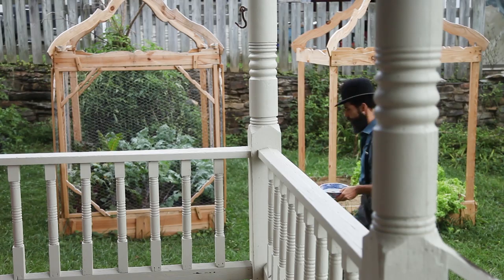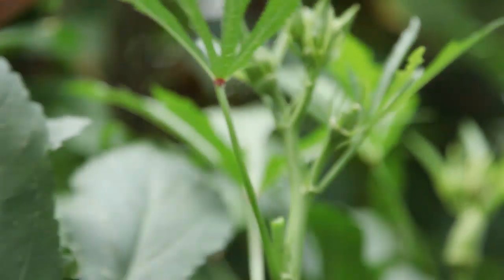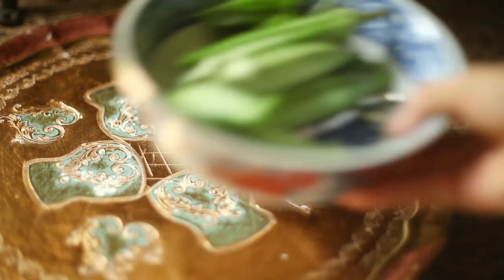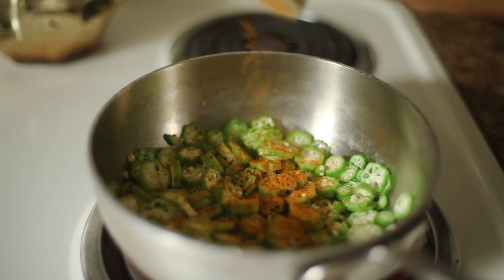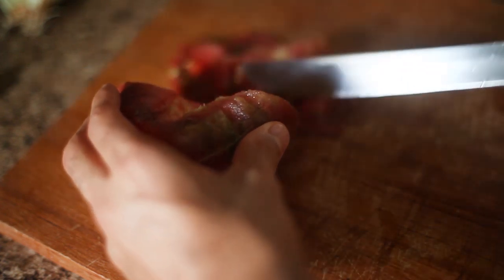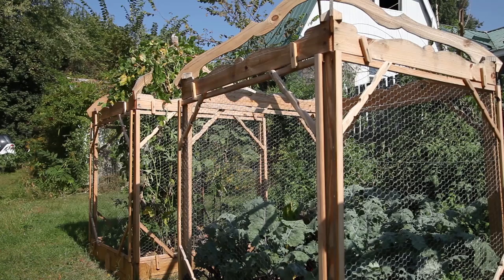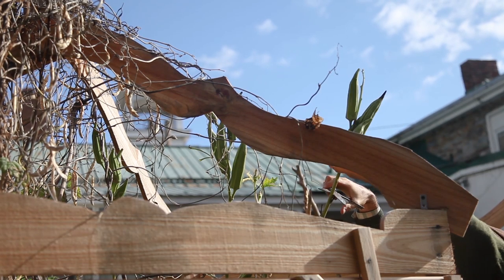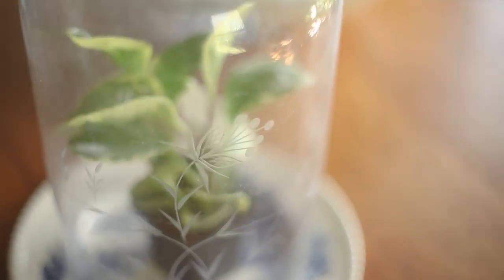How to Save Okra Seed - Harvesting and Cooking Okra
How to save your own Okra seeds. After a good harvest of okra from plants I sowed from seed in spring, I let some pods mature in the plant. I also made sure to enjoy the okra harvest by cooking okra brazilian style. I share tips on how to maximize your okra pod production.
Created by: Siloe Oliveira